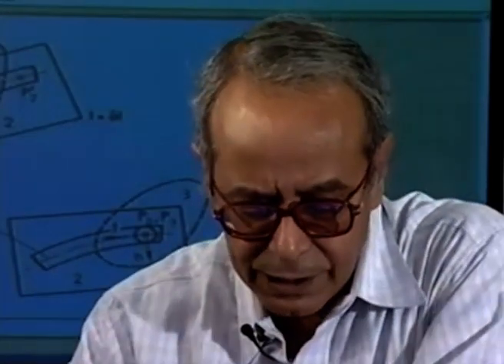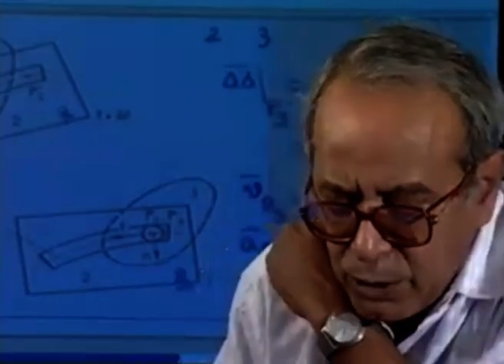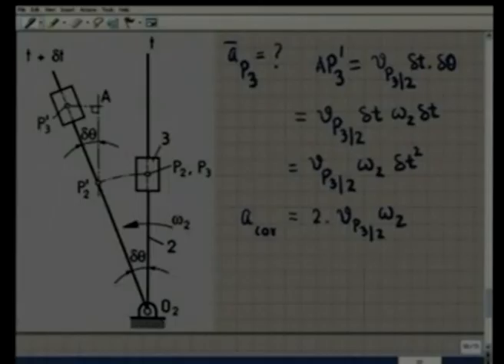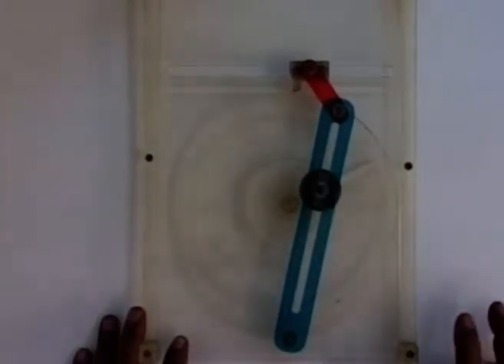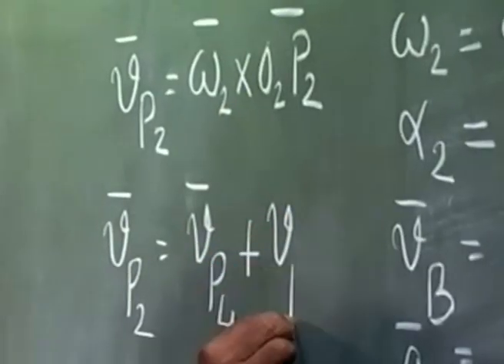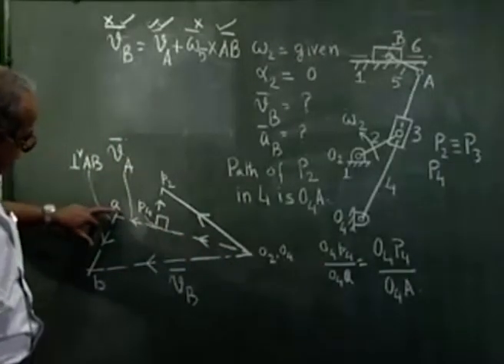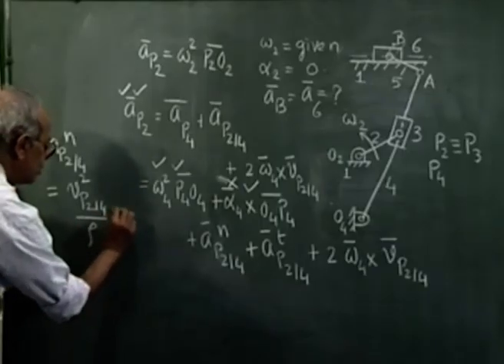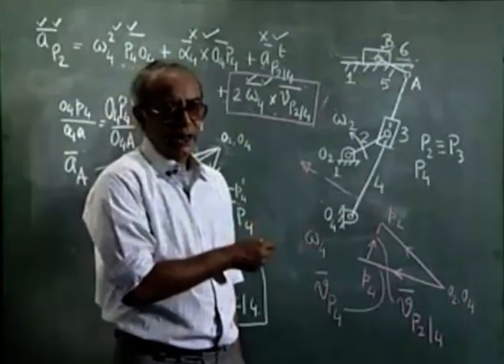Lecture 14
Subject: Mechanical Engineering
Course Name: Kinematics of Machines
Name of Presenter: Prof. Ashok K Mallik